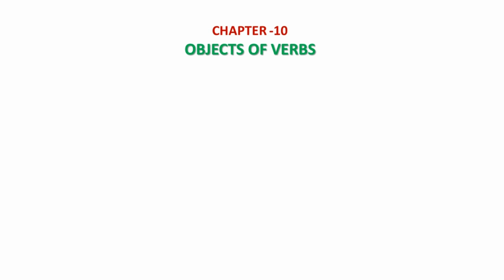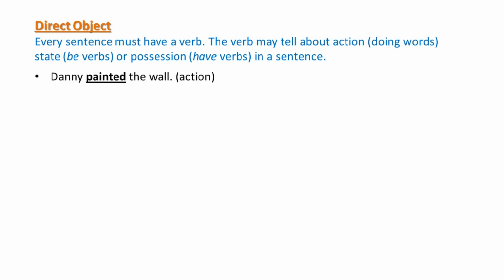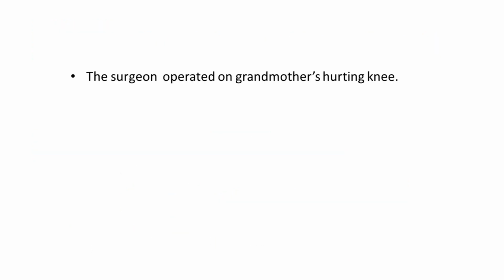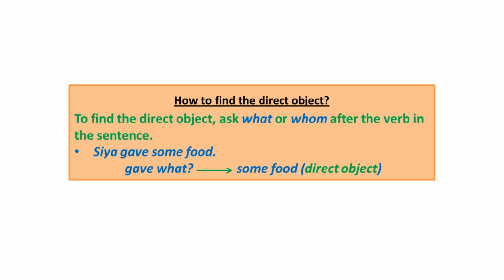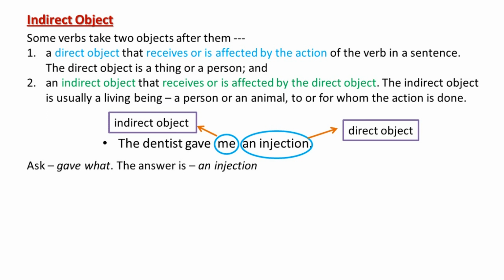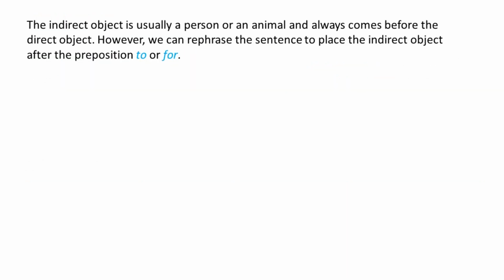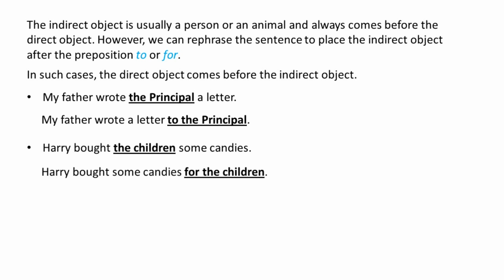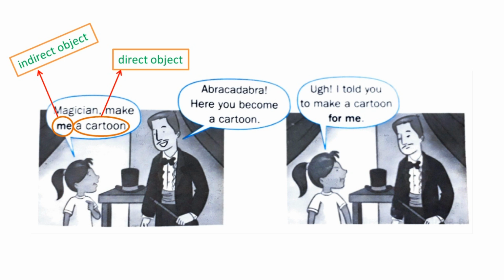Class 6 : English I - Chapter 10 (Week 12)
Fr Biju